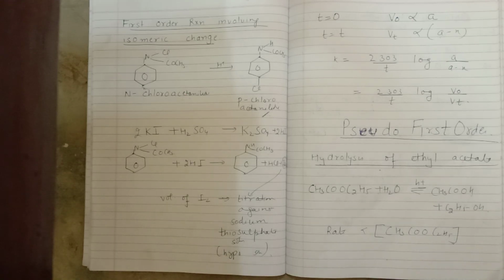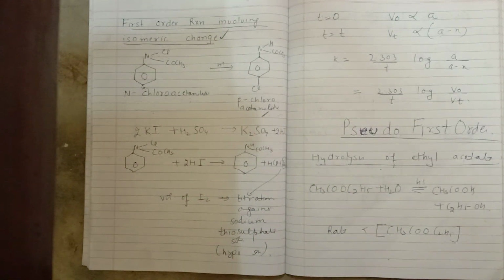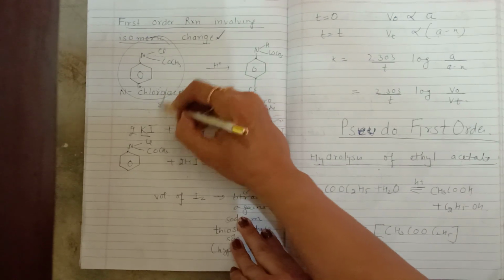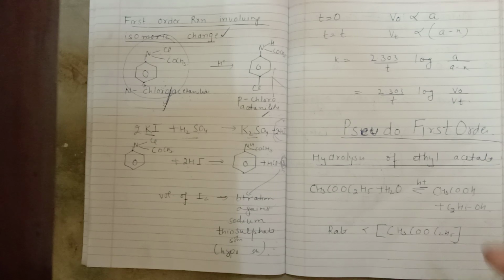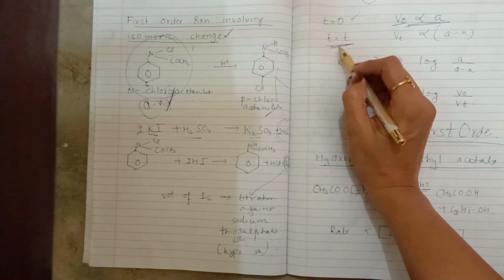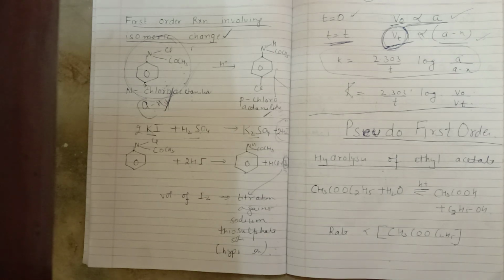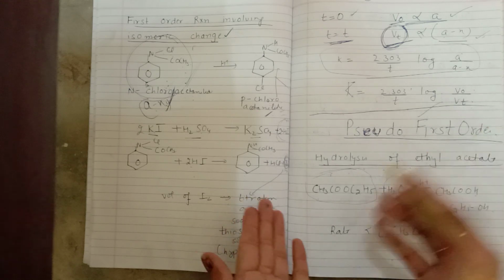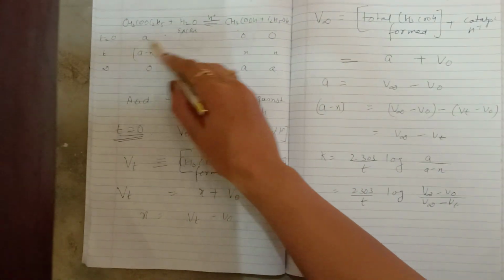Class +2 bsc chemical kinetics,first order, pseudo first order rxns,hydrolysis of ethyl acetate